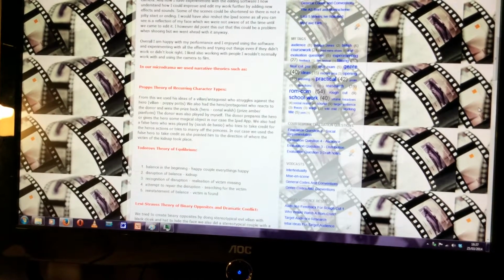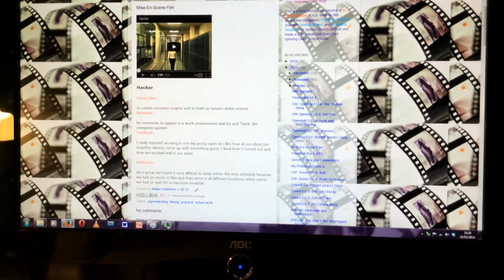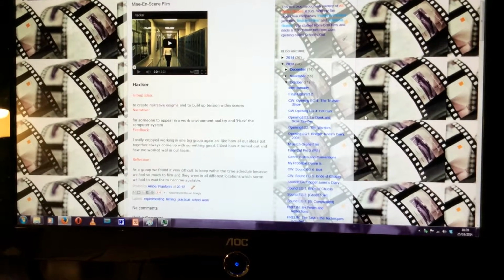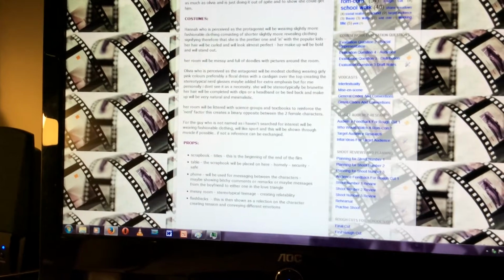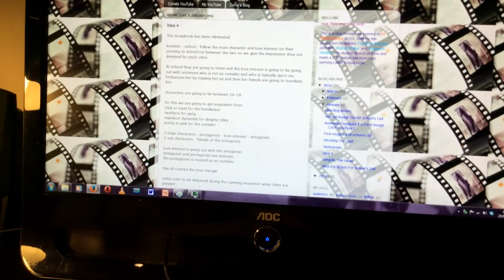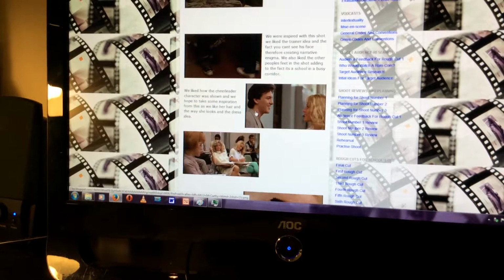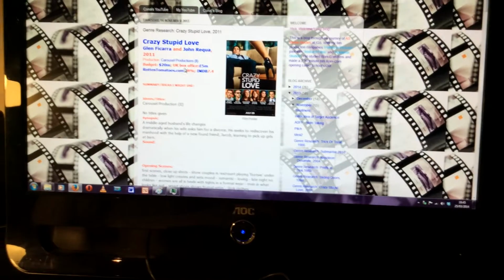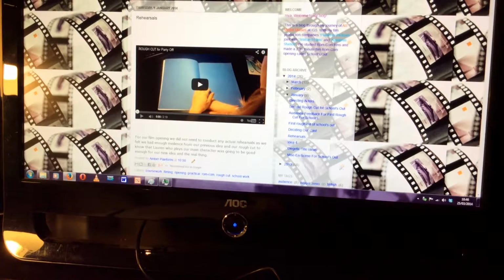Evaluation Question 7 Part 1